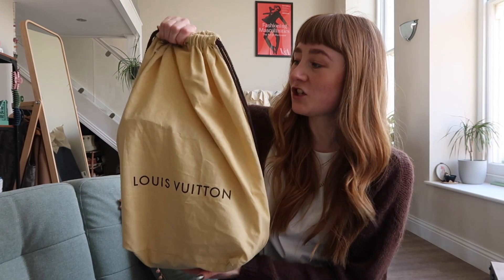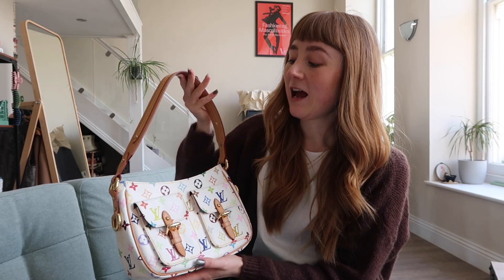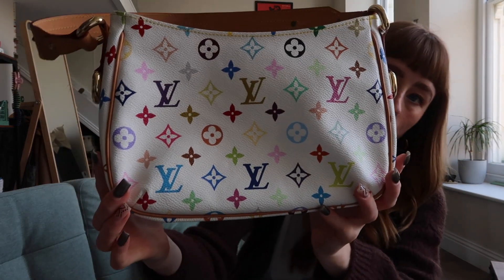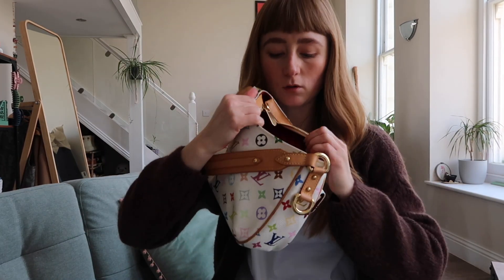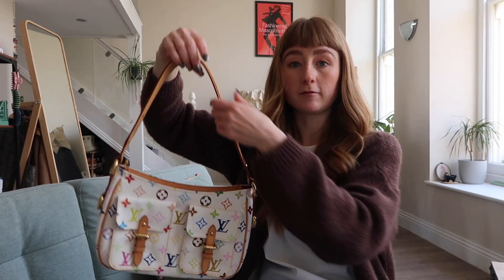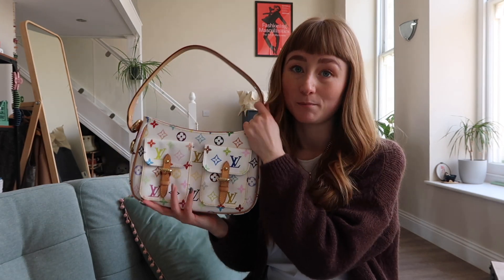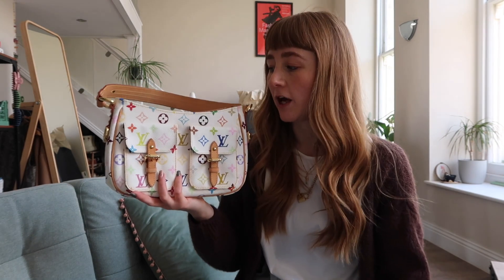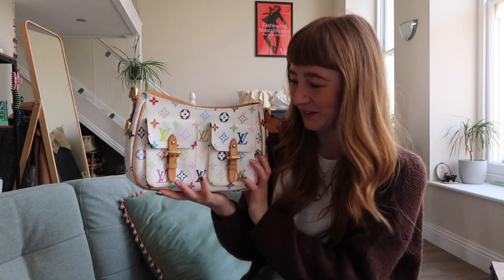LOUIS VUITTON X TAKASHI MURAKAMI UNBOXING! RAREST BAG!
Get 20% Neom candles and products using my link!